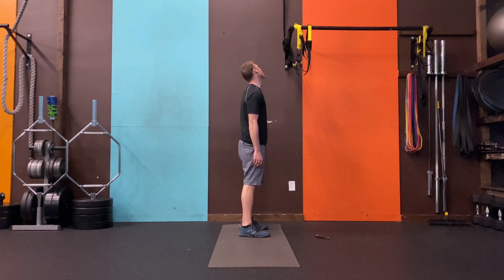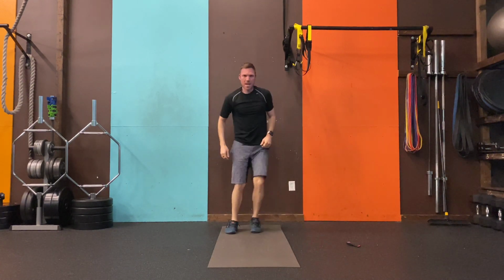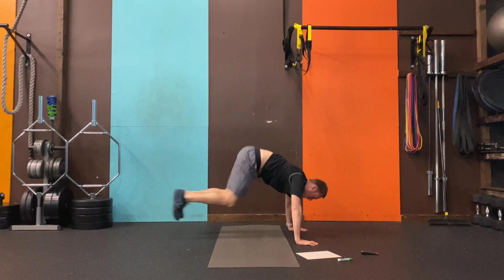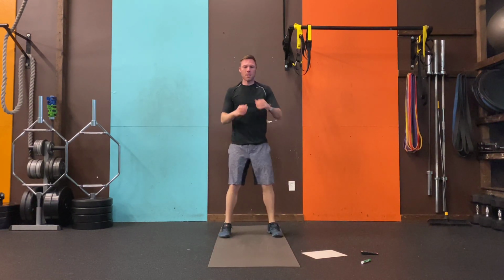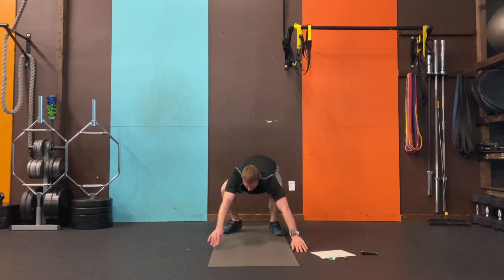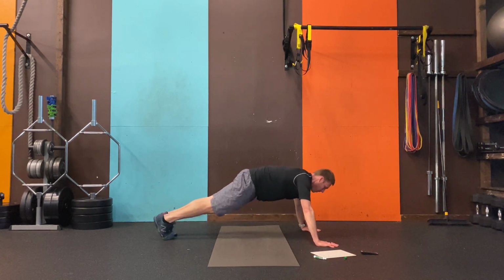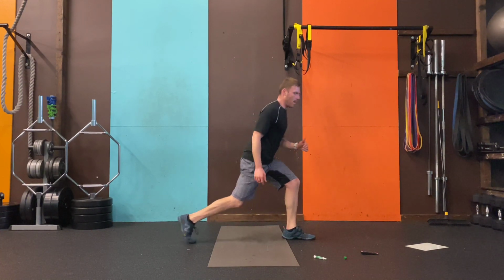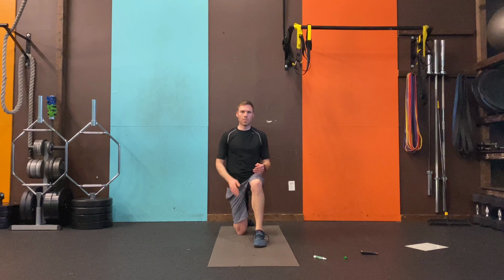Burpee Breakdown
Starting at 1 building up to 10 then back down again